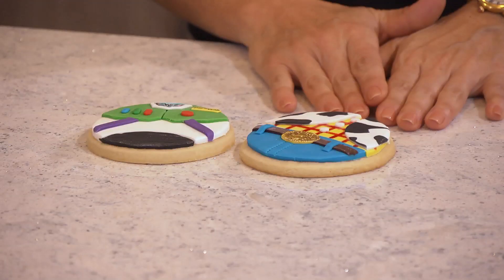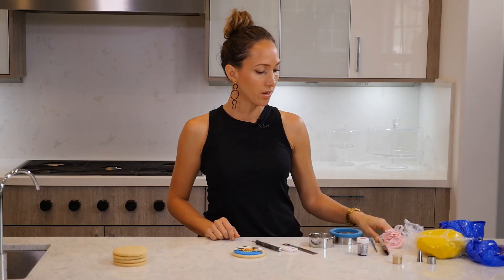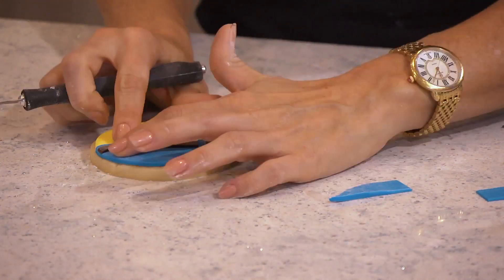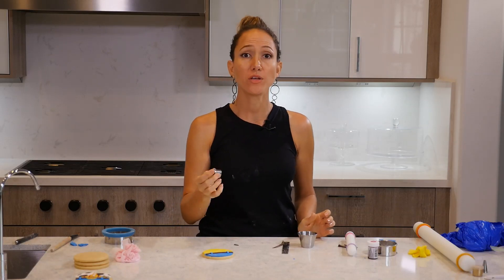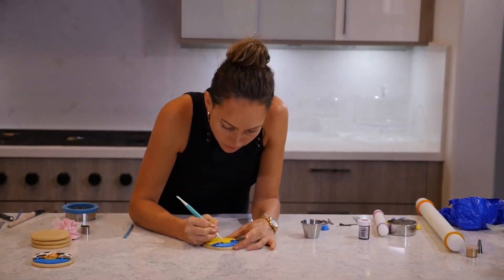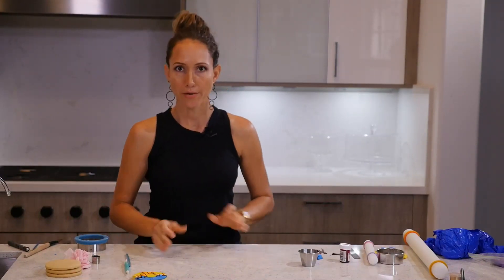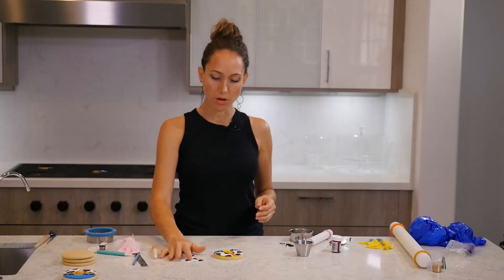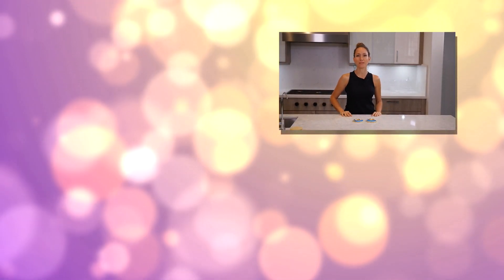How to Make Toy Story Woody Cookies | We Heart Cake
This video is the first of the Toy Story cookie series, in which I'll show you how to make a cookie designed like Woody. It's a very simple recipe and a great project do to with your children or for a children's party.